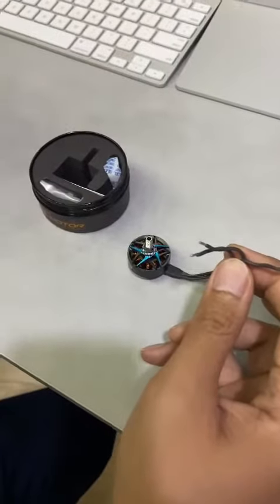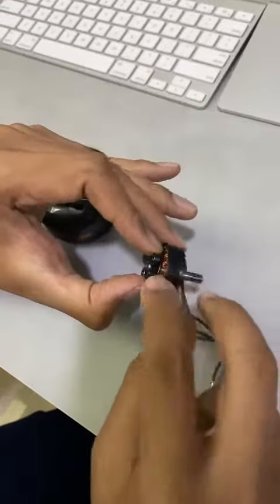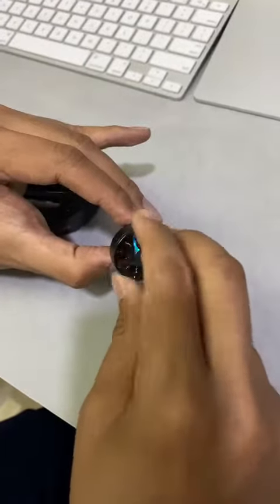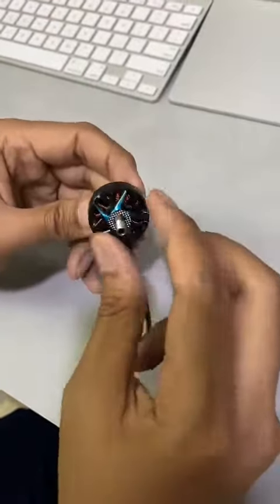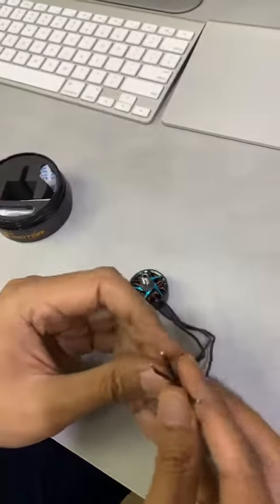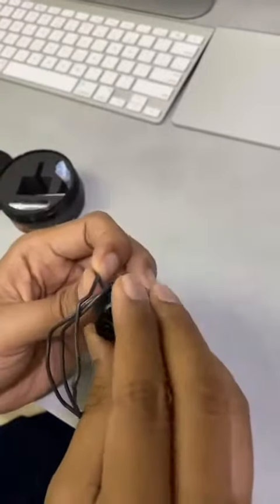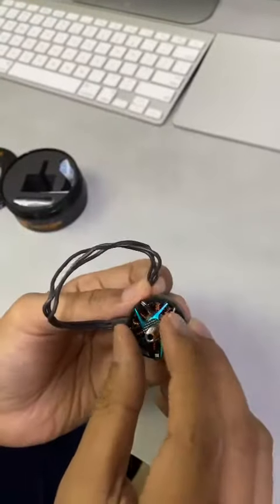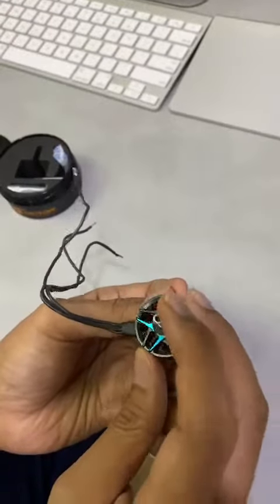What happens to a quad motor when you short the wires?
I had read online where motor shorts cause the fpv motor to feel stiff, but I was trying to understand the logic on why this happens, even though a lipo is not connected. Now I know why!